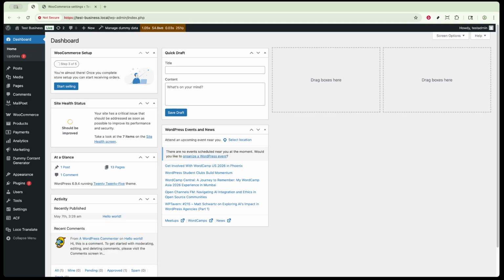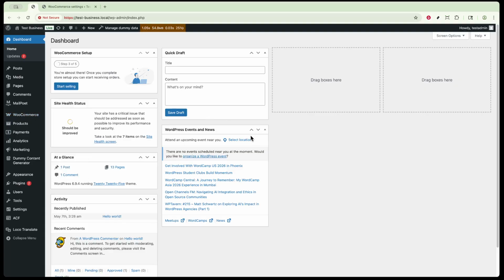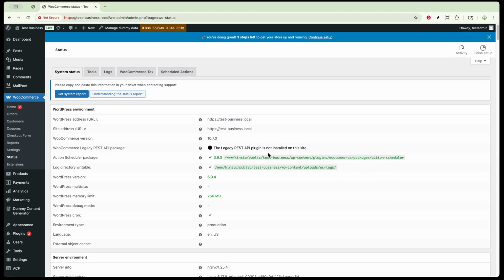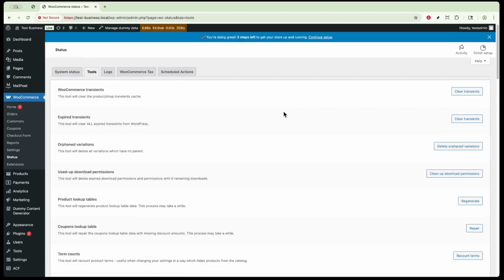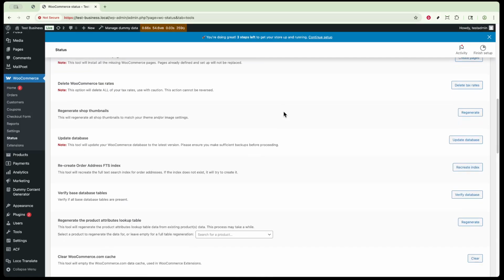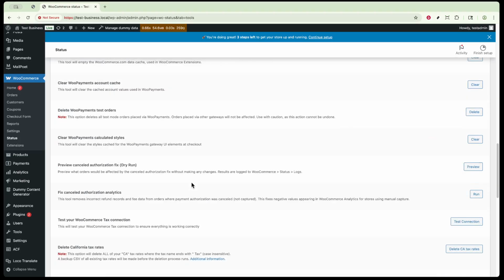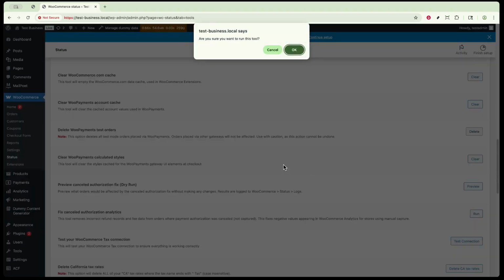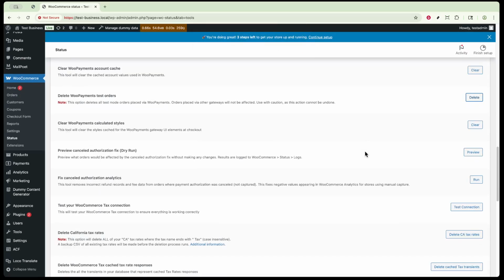How to Reset WooCommerce to Default (Step-By-Step) [2026 guide]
00:00 Introduction
00:23 Why Reset WooCommerce?
00:28 Accessing WordPress Dashboard
00:49 Navigating to WooCommerce Status
01:10 Exploring the Tools Tab
01:30 Reset Options Overview
01:51 Selecting Data to Reset
02:12 Confirming and Completing Reset
02:35 Wrap-Up and Final Tips